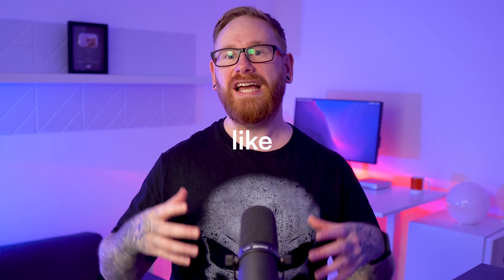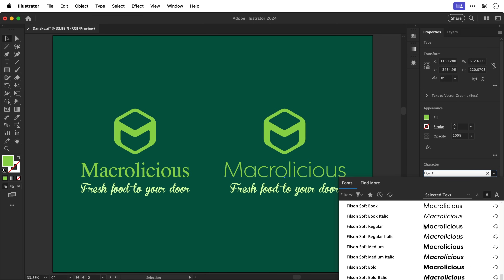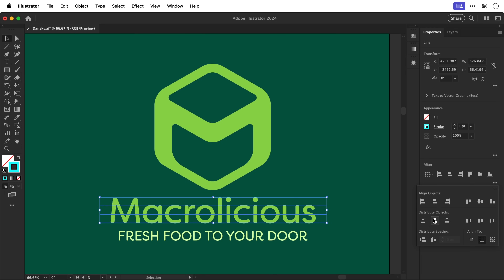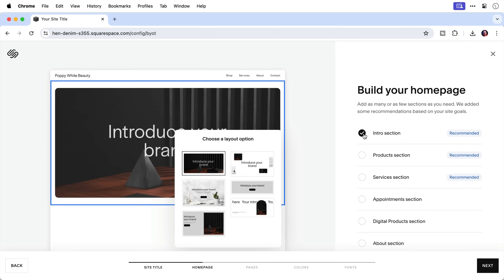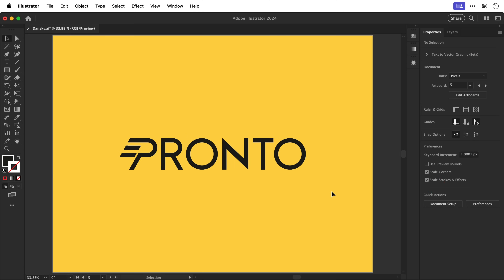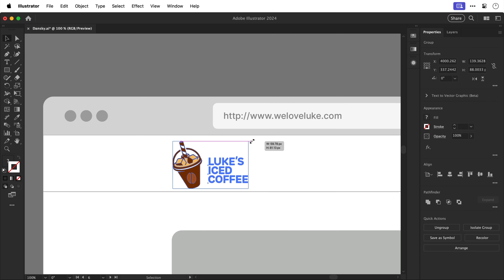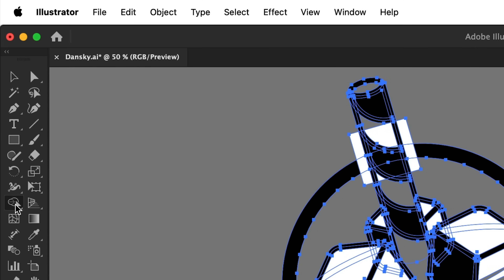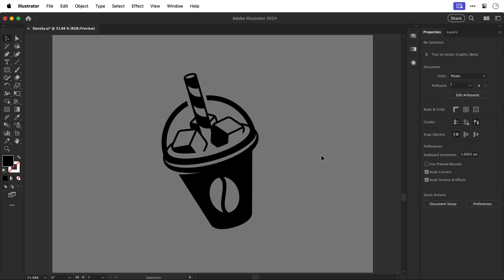7 Must-Know Pro Tips for Logo Design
This video will demonstrate 7 mind-blowing techniques for logo designers in Adobe Illustrator. From time-saving shortcuts to advanced design tools and techniques, this video is your gateway to elevating your Adobe Illustrator skills to new heights. Whether you're a beginner seeking to level up, or a seasoned designer looking to refine your craft, this video will help you to unleash your creative potential.

0:00 Intro
0:25 Negative spacing
0:56 Font pairing
2:13 Rule of thirds
4:06 Sponsor
5:03 Optical alignment
6:02 Clear space
7:02 Size and scaling
8:29 Cleaning up